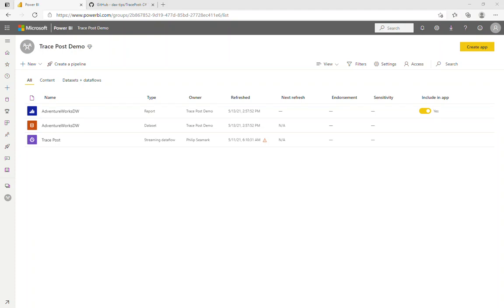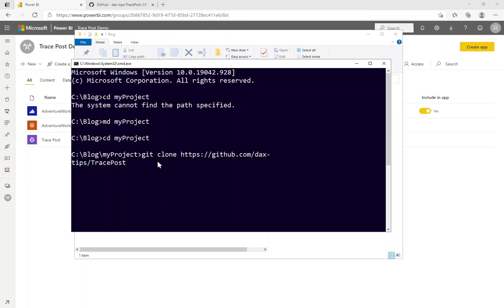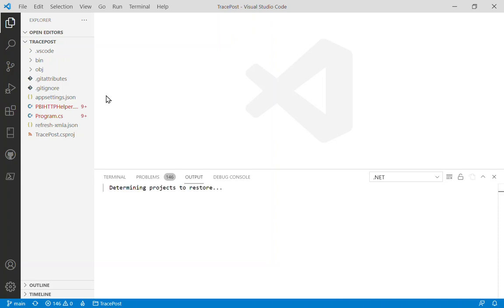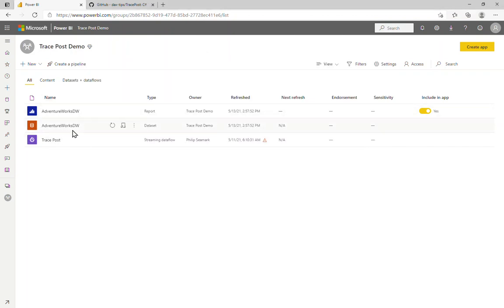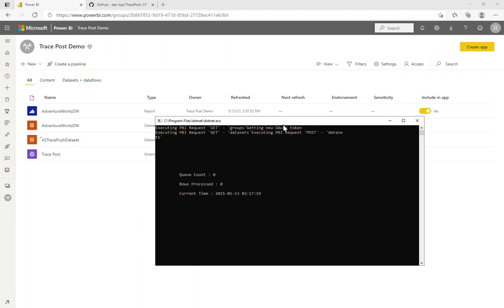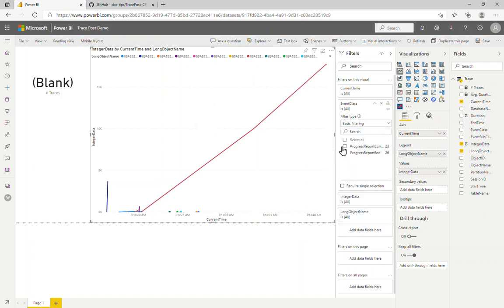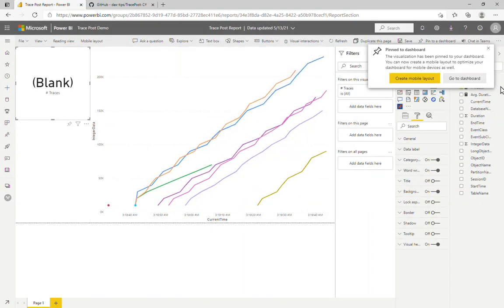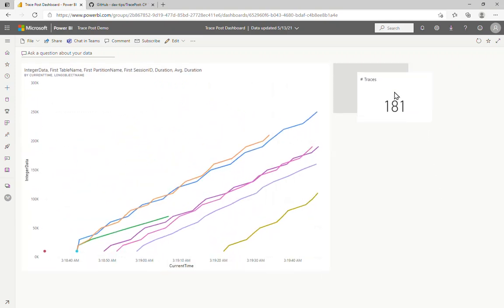Visualise my Power BI Refresh in real time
How to visualise a Power BI dataset refresh in real time.  Use Visual Studio Code to create a small console app to trace refresh events and post them to a Power BI streaming dataset.